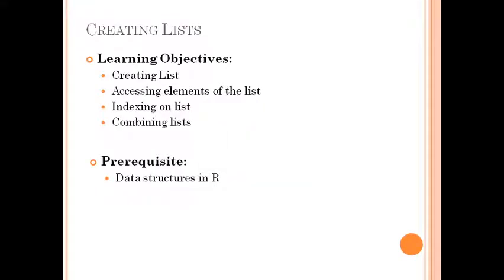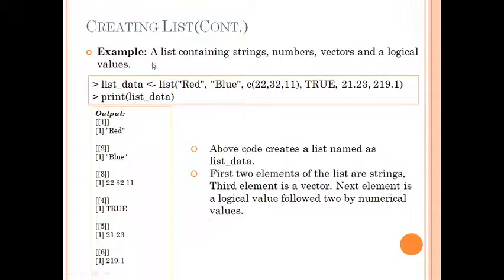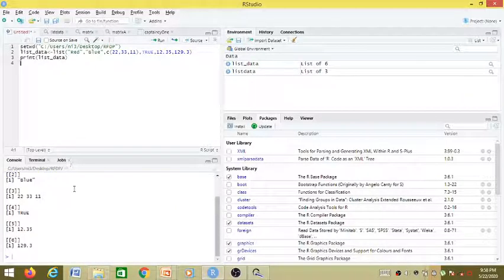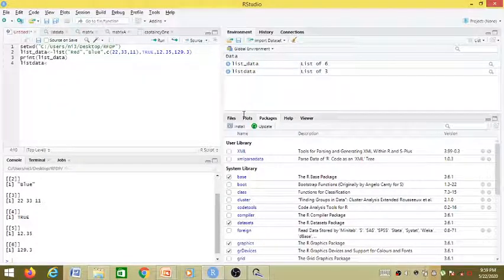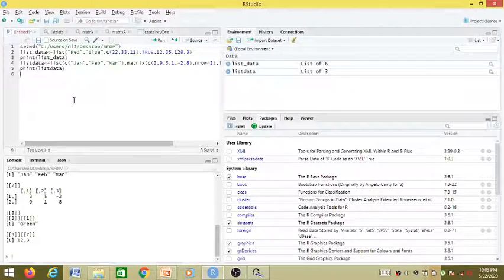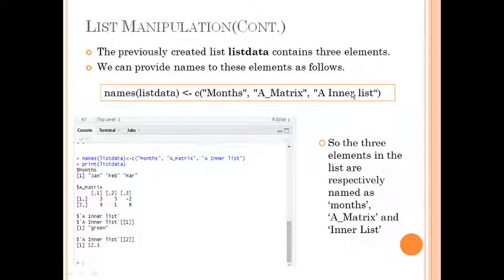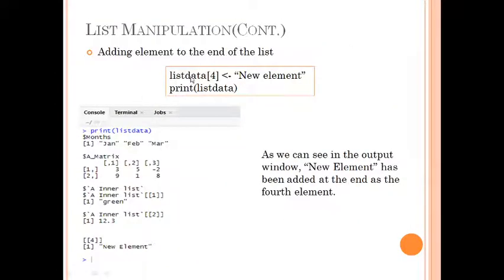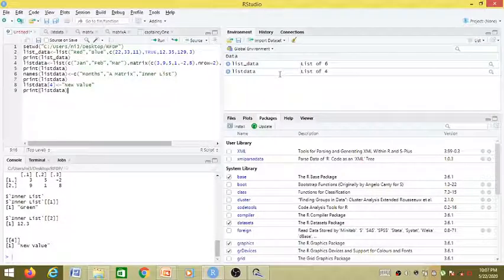R programming Part 7 LIST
In this session, we are going to learn about creating Lists in R, and few list operations that can be performed over it.